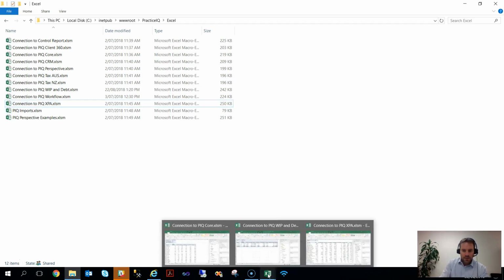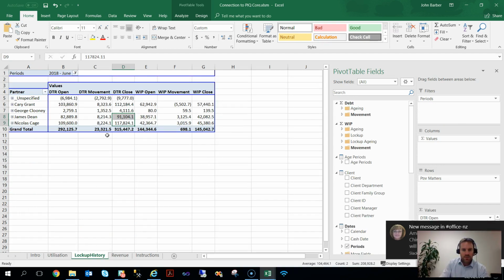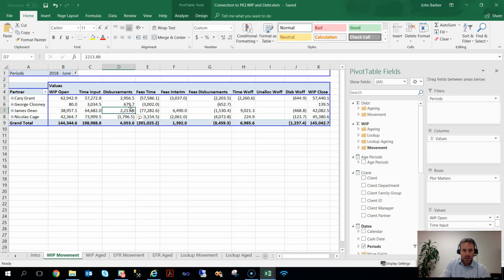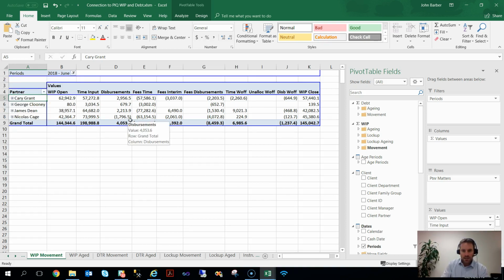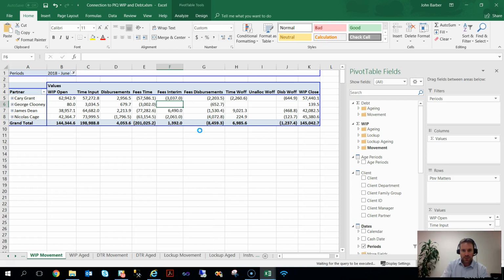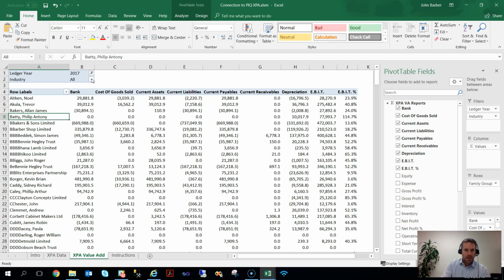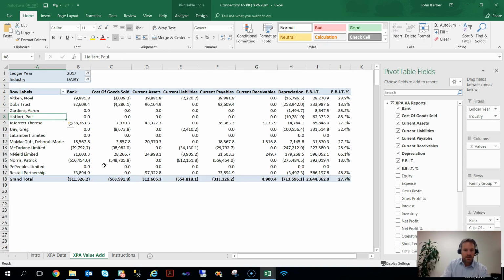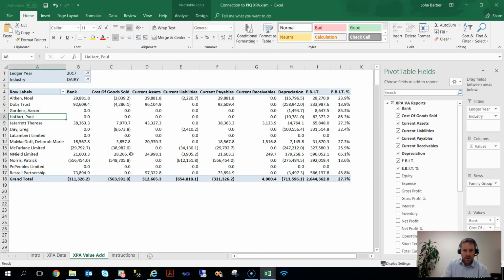PIQ Excel Templates